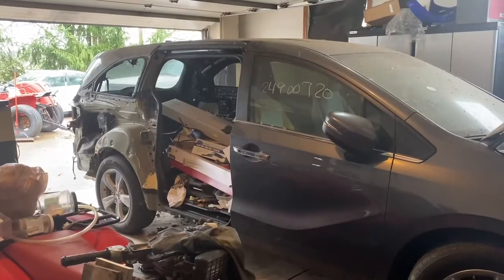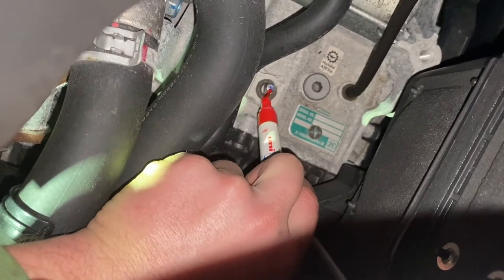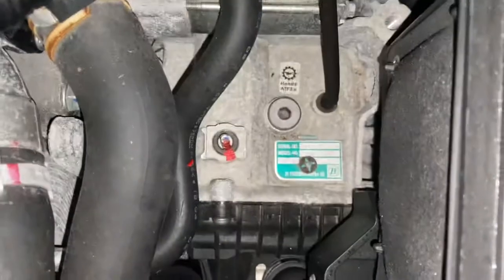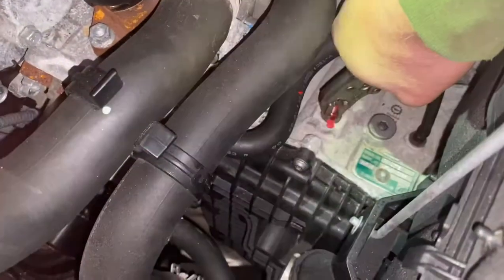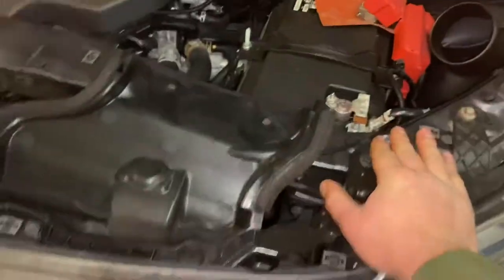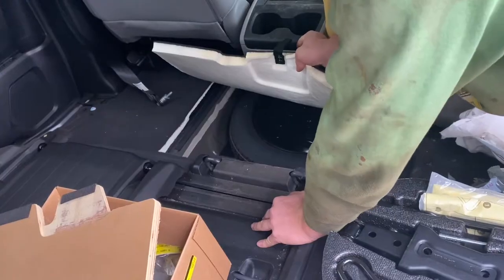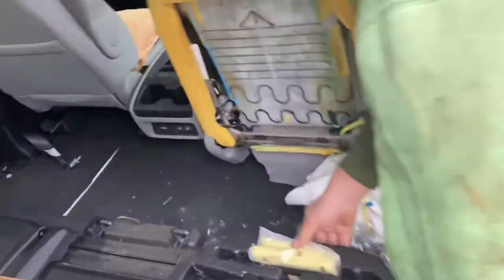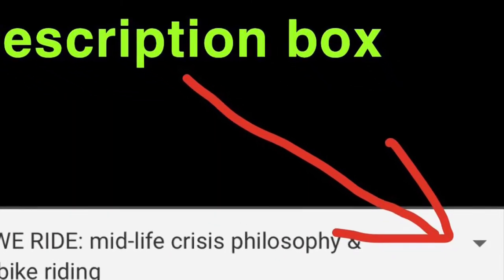2019-2023 Honda Odyssey put into neutral no power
EVERYTHING VIDEO LINKS